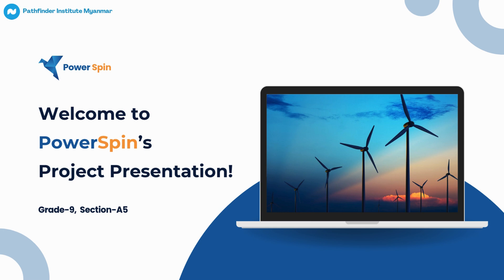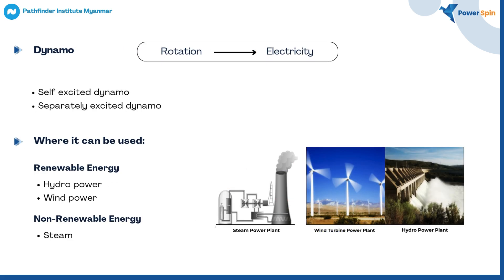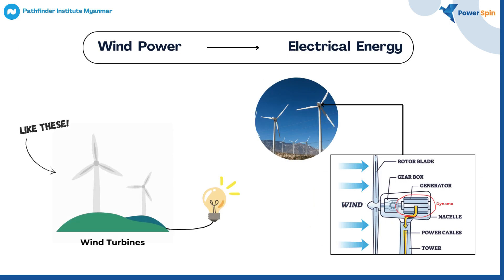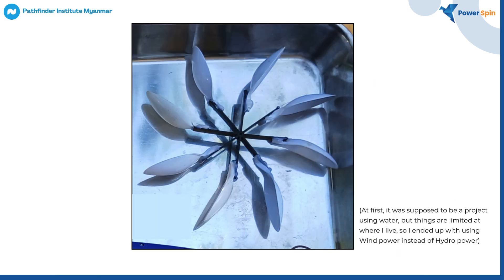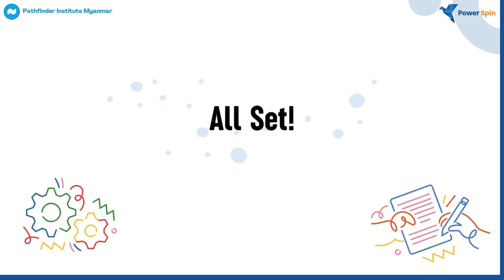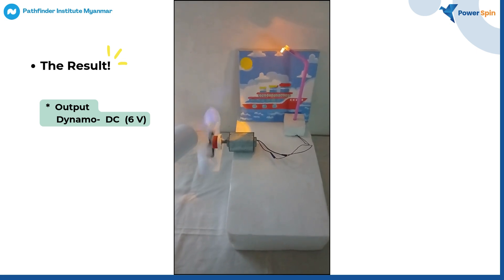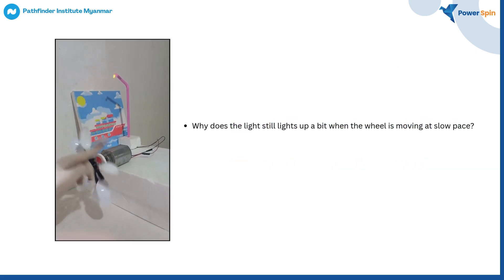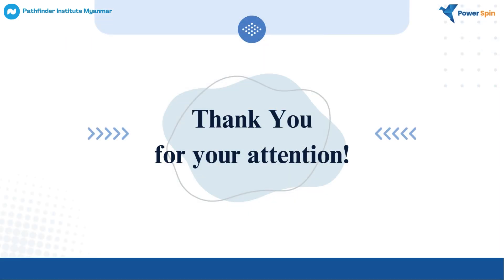Innovative Scientists: Episode-01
“PowerSpin” Grade 9 Science Project (2024–2025)

Because this video clearly demonstrates the practical implementation of scientific concepts, we’d like to first encourage everyone to watch it until the end. 📢

At Pathfinder Institute Myanmar, our goal has always been to guide our future stars toward independent thinking and to help them develop essential soft skills. As part of that mission, we regularly integrate hands-on experiments into classroom lessons and we take pride in recognizing and celebrating the outstanding young talents that emerge from these activities. ✨

In this episode, we are proud to present the award-winning Science Projects from our 2024–2025 academic year, created by Grade 9 students who applied their own ideas and creativity based on the Science curriculum.

The first featured project is “PowerSpin”, created by the bright young minds from Grade 9 (Section A-05) the first-place winners in the Grade 9 Science Project Competition for the 2024–2025 school year. 🌟

The objective of PowerSpin is to:
✅ Demonstrate how wind energy which remains underused in many Asian countries can be an alternative source of electricity beyond traditional fuels, minerals, and water resources.
✅ Help junior students understand the concept of wind turbines, complementing lessons from textbooks that primarily focus on coal-based energy production.
✅ Integrate principles from physics, such as magnetism, dynamics, force, and motion, previously studied in Grades-07 and Grade-08, to explain how wind power can be converted into electricity.

This project video was developed and presented as part of the competition to raise awareness of renewable energy solutions and showcase student innovation.

🎖 We’re proud to recognize the effort and creativity of our young scientists, and we hope everyone who watches this project will gain new knowledge and inspiration from their work. 💫

Pathfinder Institute Myanmar
Project Show Program